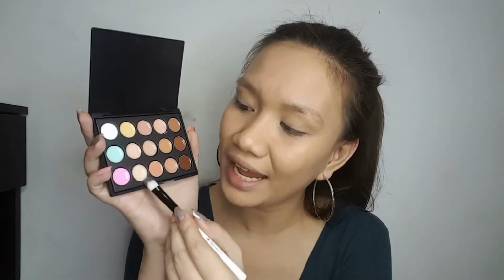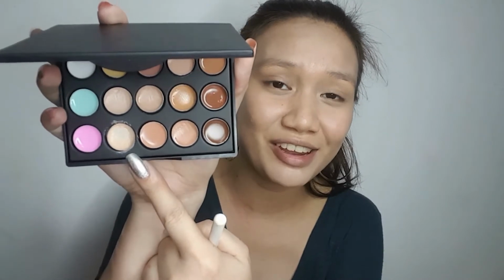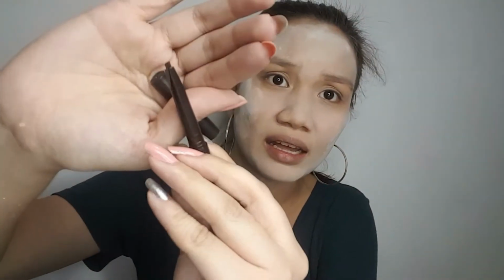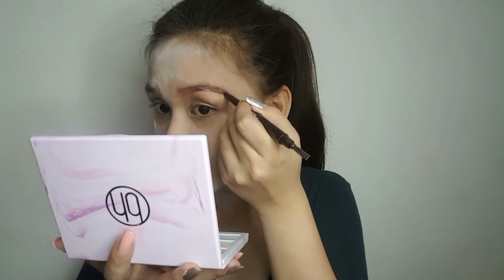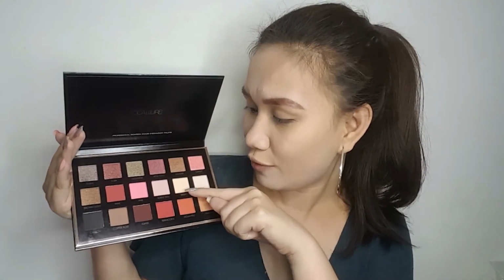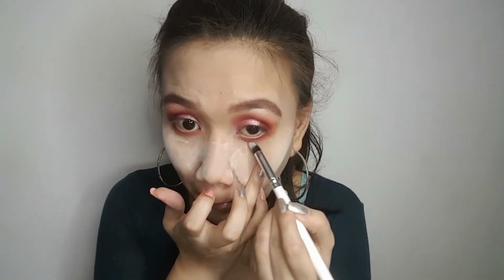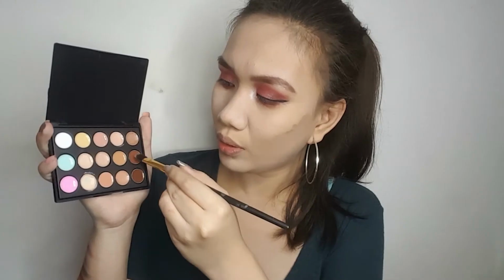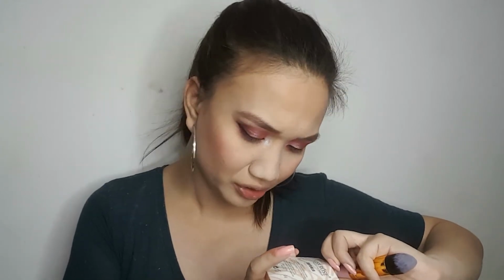CHEAP MAKEUP FROM SHOPEE !! | FOCALLURE! MISS ROSE! MAX DONA! | ShanenTatum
Hi, call me Shanen, 23 years old from Batangas.

**YES! I forgot to wear my mascara on this video. sad.
MURANG BILIHIN SA SHOPEE??!! | ShanenTatum

Popfeel Foundation Palette 1 P58.00
Focallure Face Powder in 01 P168.00
MTK 3D Double Headed Eyebrow Pencil in Dark Coffee P49.00
Focallure We Care Your Favors Eyeshadow Palette 01 Bright Lux P325.00
Max Donna Waterproof Eyeline P57.00
Focallure Face Blush Powder in Charisma P65.00
Miss Rose Professional Makeup Highlighter in 04 P91
Handaiyan Liquid Lipstick in Shade # 12 P76

: COMMENT your feedback/questions (planning to do q&a video soon)

Keep The Good Vibes Going!